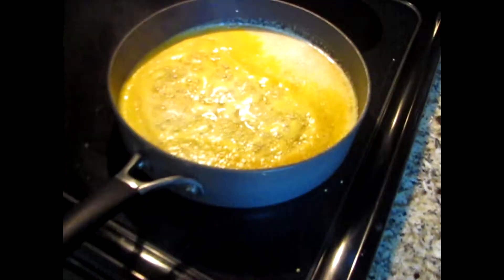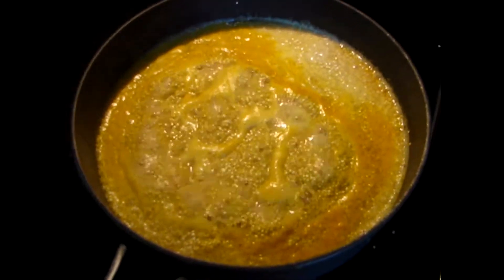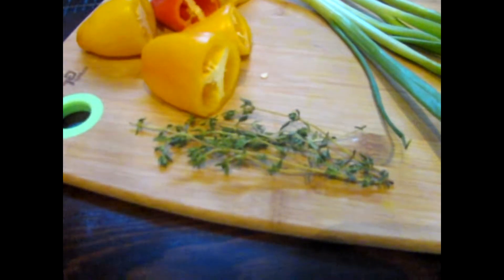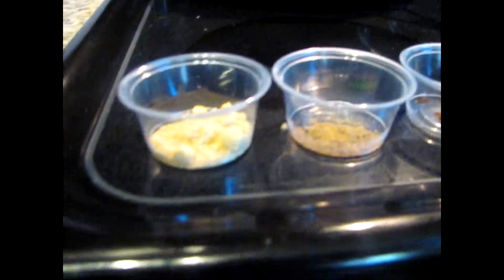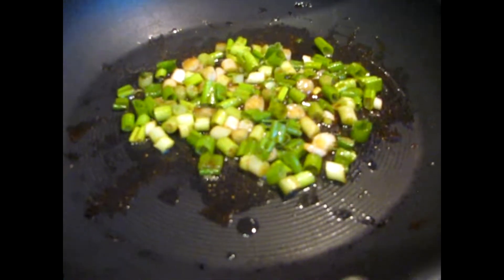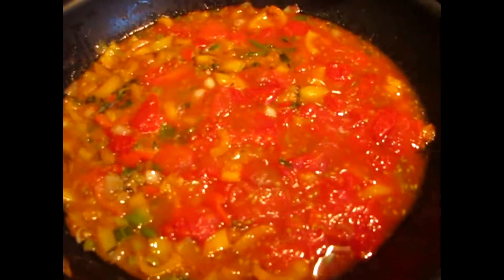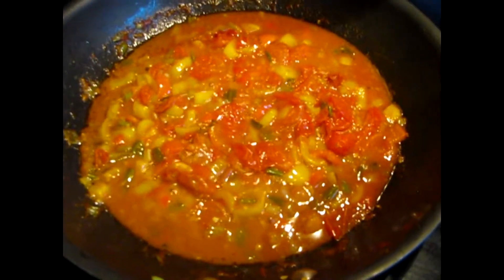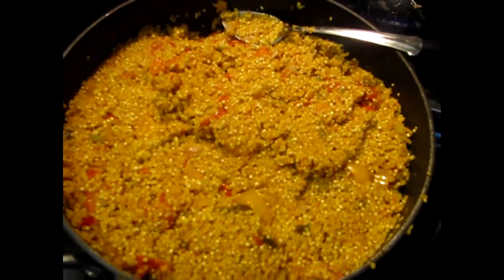Alkaline Vegan Curried Quinoa - 10 MINUTE MEAL (Dr. Sebi Food list)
Sorry it took awhile to upload another video, we've been really busy but expect more videos this week!